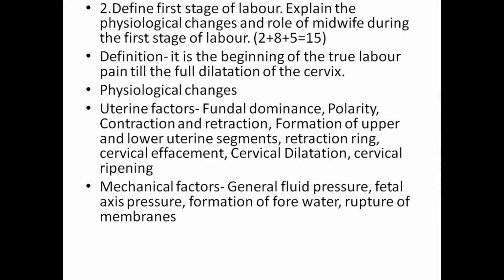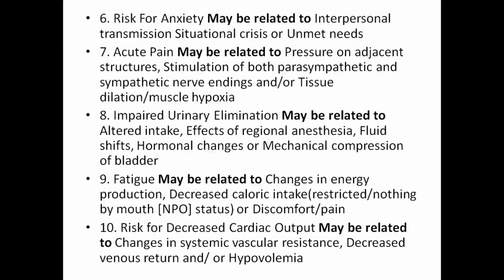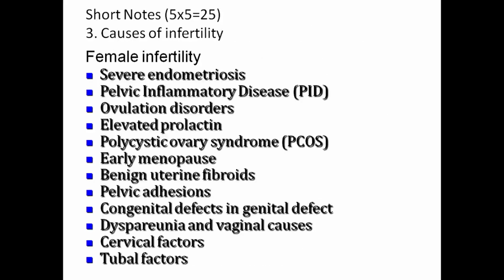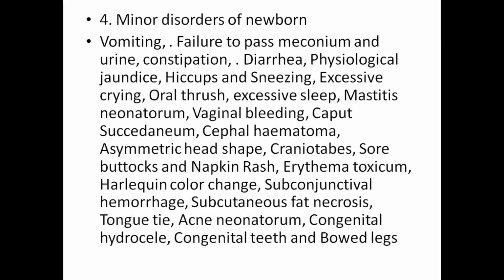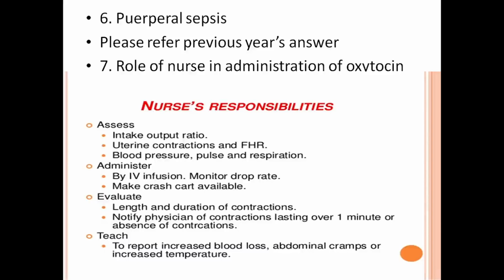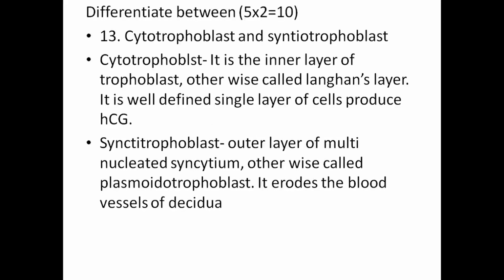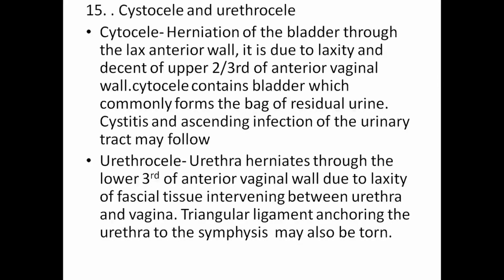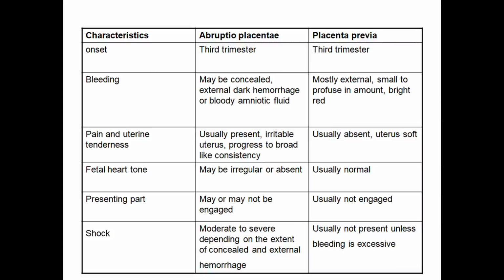KUHS- Solved question paper September 2017 - OBG Nursing